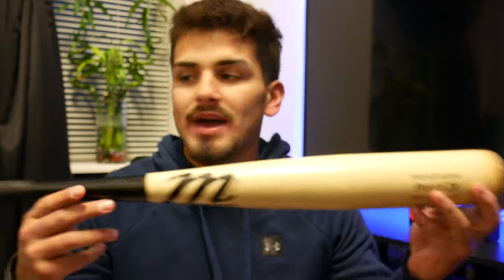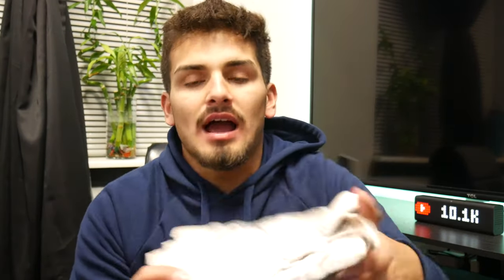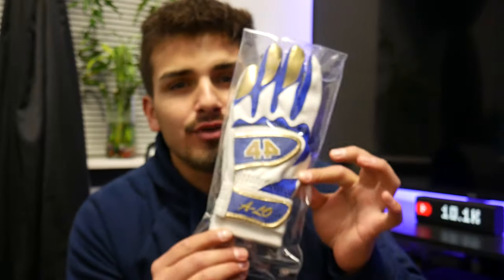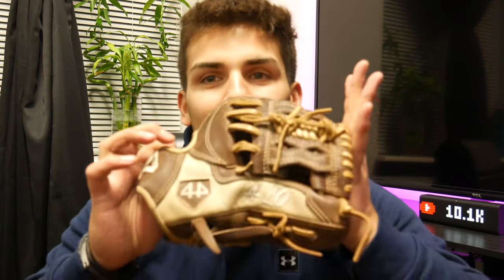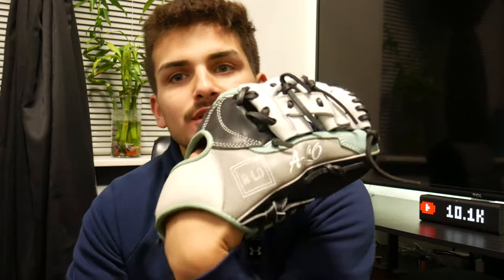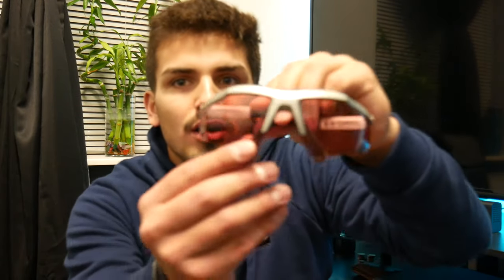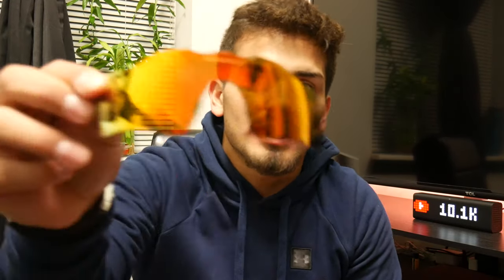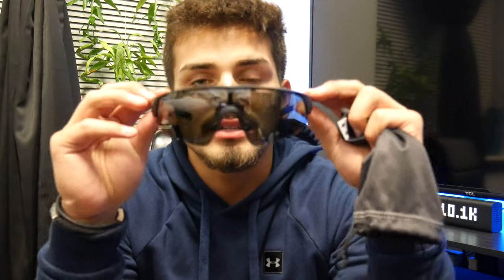WHAT'S IN MY BASEBALL BAG 2020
A what's in my baseball bag video is here in 2020! Check out what is in my bag for this years season! Let me know what you guys have in yours!